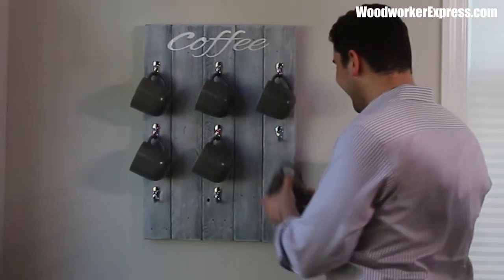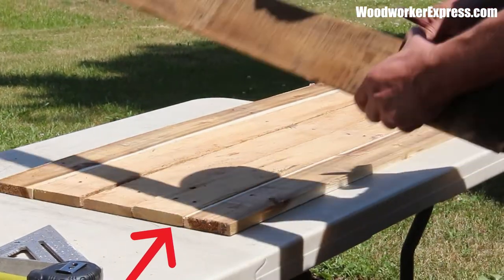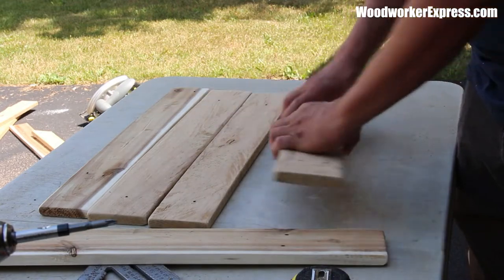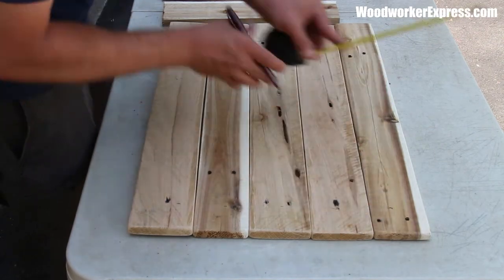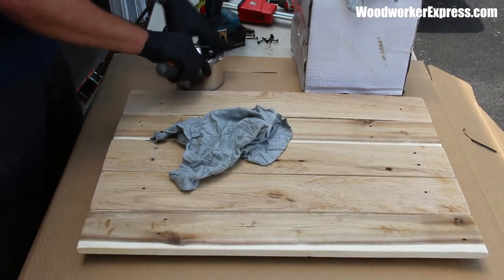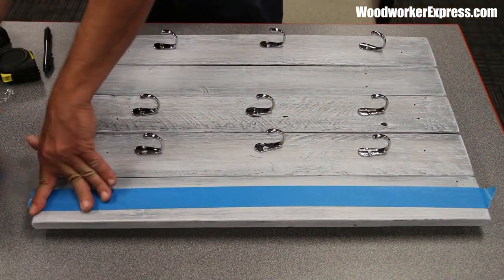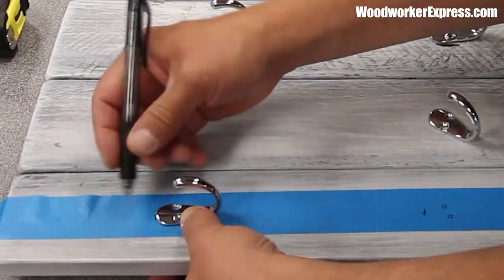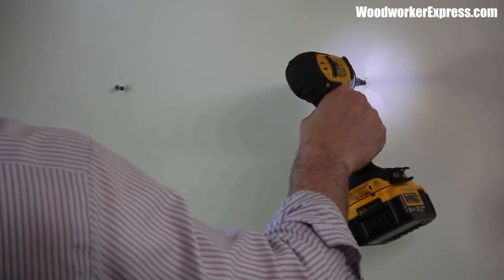Pallet Wood Project - Coffee Mug Holder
Quart (32oz) Titebond Wood Glue- FREEQUART
Pocket Blow Gun- FREEAIR
Fastcap GluBot- FREEBOT
Knee pads- FREEPADS
Blum tape measure- FREETAPE
Blum Screw driver- FREEDRIVER
Blue Light Safety Glasses- FREEVISION

With a little effort and by recycling wood from a pallet, we can make a really nice Coffee Mug Holder!
This Do-It-Yourself project is a perfect way to display your favorite mugs or it makes a great DIY gift for your friends and family!
In this video I will show you how to prep the pallet wood and build your very own mug display.